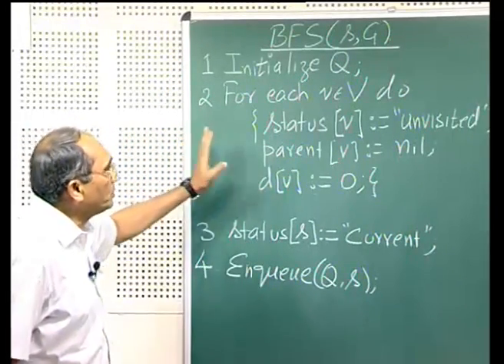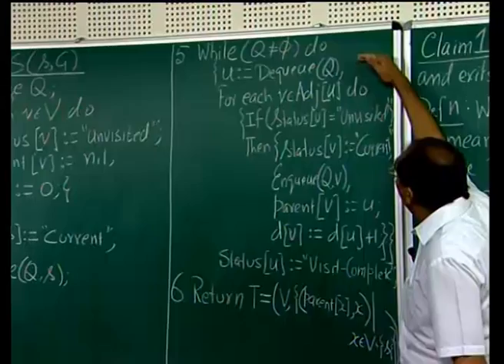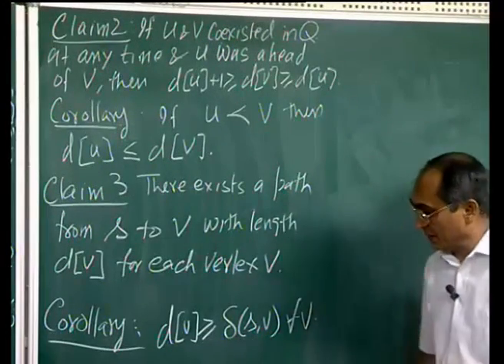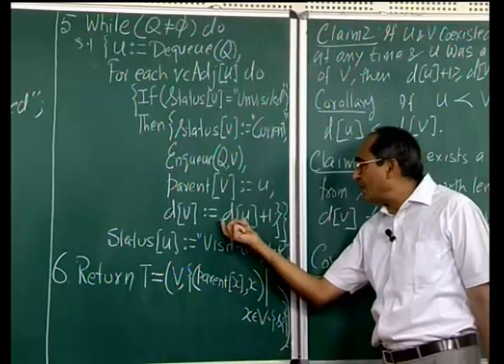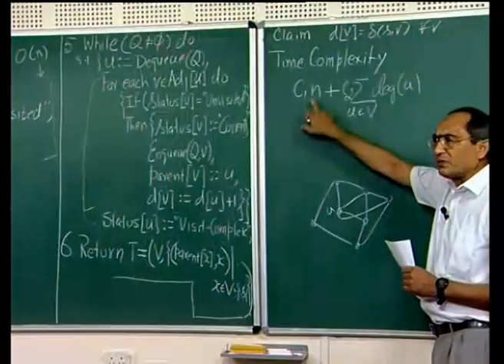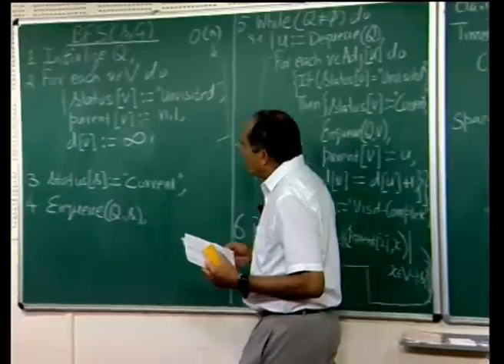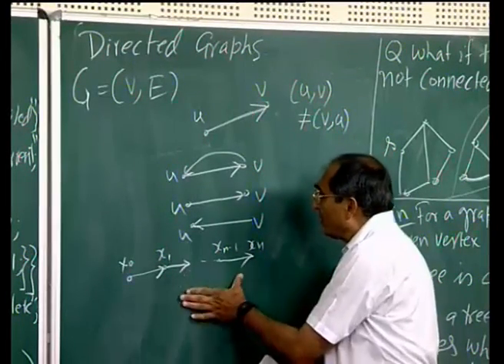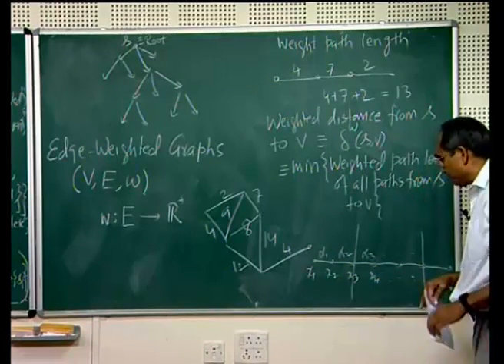Mod-01 Lec-02 Breadth_First_Search